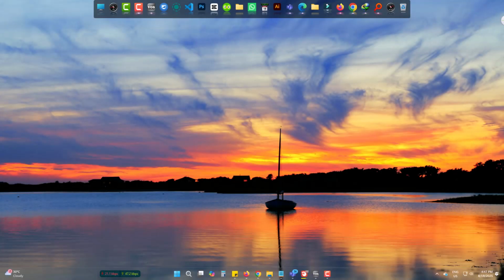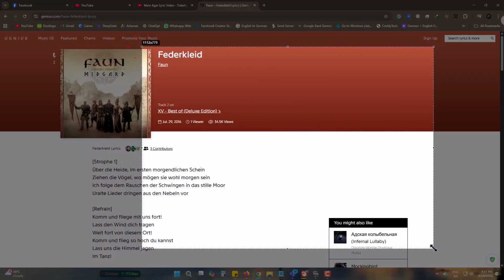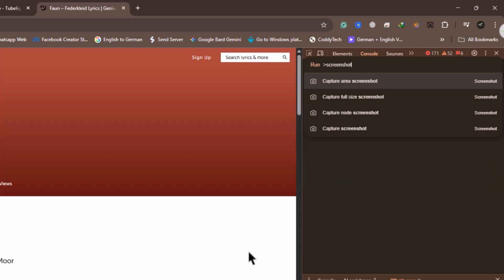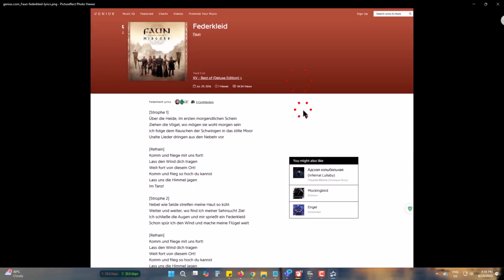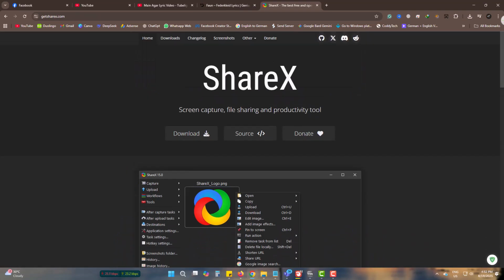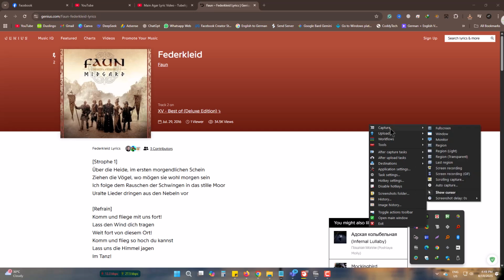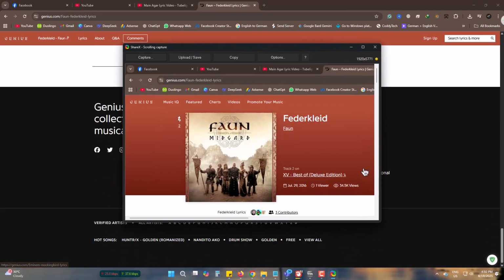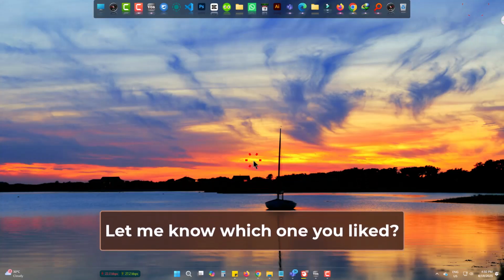How to Take Full Webpage Screenshot (2 Easy Methods)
If you are looking for the best way to capture an entire webpage, this video covers everything you need! Learn How to Take Full Webpage Screenshot (2 Easy Methods) and discover how to Capture Entire Website as Image – Browser Trick + Free Tool. I’ll also show you step by step How to Screenshot a Full Website – Step by Step so you can easily Take Screenshot of Whole Webpage | F12 Trick + ShareX.

Want to take a screenshot of a full webpage or entire website without missing anything? In this video, I’ll show you 2 easy methods:

✅ Method 1: Using browser developer tools (F12 → Ctrl + Shift + P → Screenshot). This built-in trick lets you capture the whole page instantly without any extension.

✅ Method 2: Using ShareX, a free and powerful software that makes taking long or scrolling screenshots super simple.

Whether you want to save a complete website as an image, capture an online article, or take a scrolling screenshot on Windows, these methods will help you do it fast and for free.

Along with a complete sharex tutorial, I’ll also demonstrate how to capture scrolling screenshot so you know exactly how to screenshot website with ease. This video works as a full page screenshot tutorial, whether you need to screenshot entire webpage windows 11 or learn how to take long screenshot on pc.
You’ll also see tricks for webpage screenshot without extension plus a full sharex screenshot guide, making it the best way to capture full website quickly and for free.

📌 No paid tools or extensions required
📌 Beginner-friendly

With this guide, you’ll master the Full Page Screenshot Tutorial – No Extension Needed! and know Save Entire Website as Image | 2 Best Ways (2025 Guide). Whether you’re new or advanced, you’ll find the Best Ways to Capture Entire Webpage Screenshot on Windows. Watch now and explore the Capture Complete Webpage Screenshot | Free & Easy Methods, plus a full Full Website Screenshot Tutorial – Developer Tools + ShareX and even How to Take Long Screenshot of a Website (PC) for free.

In this video, you will learn everything about full webpage screenshot and discover how to screenshot entire website in simple steps. I’ll show you how to take full page screenshot windows and also how to do a screenshot full webpage chrome. If you need a long screenshot pc, or want to save website as image, this guide will help.